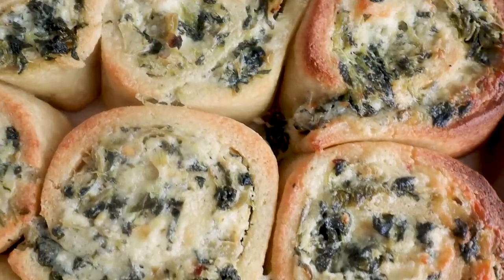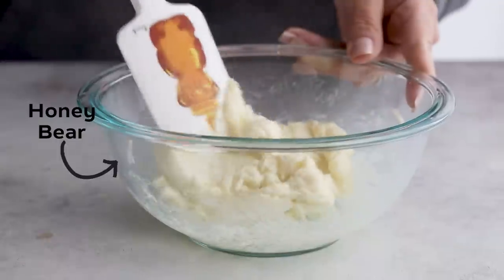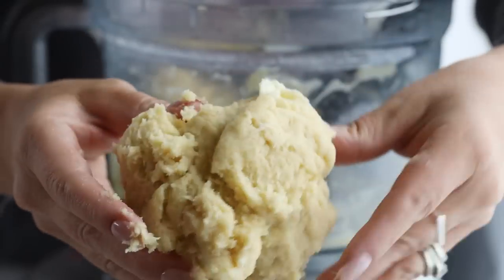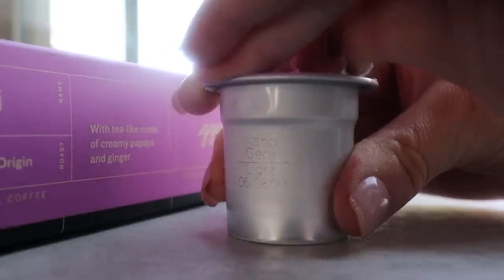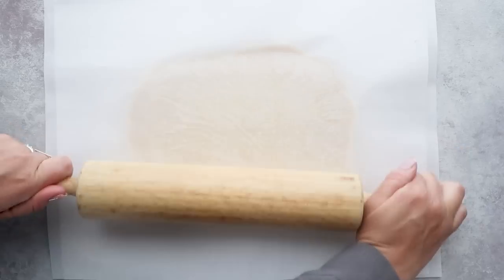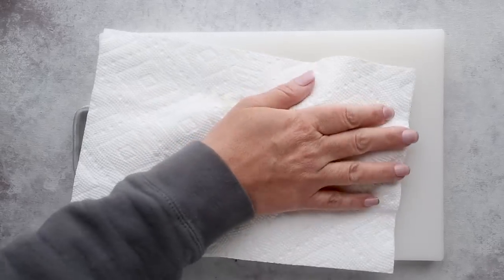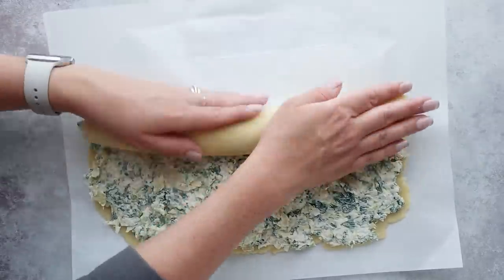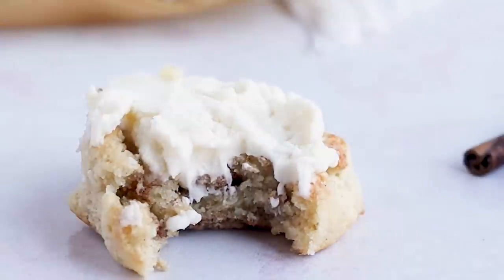Puffy, Gooey Low Carb BREAD from a THISTLE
Limited time only: Save $20 off EACH of your
first two orders (total of $40 OFF both) when you use my

These gooey, cheesy buns are the perfect way to enjoy the favorited Spinach Artichoke Dip inside a low carb, gluten free pastry dough. Serve for breakfast, lunch, dinner or enjoy as an appetizer at a potluck or cookout.